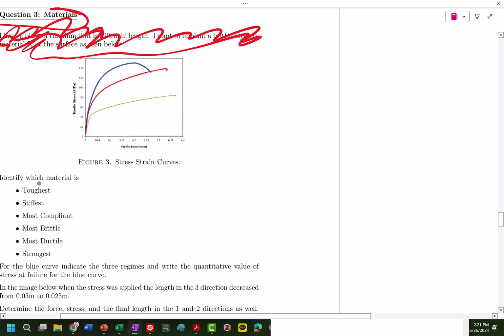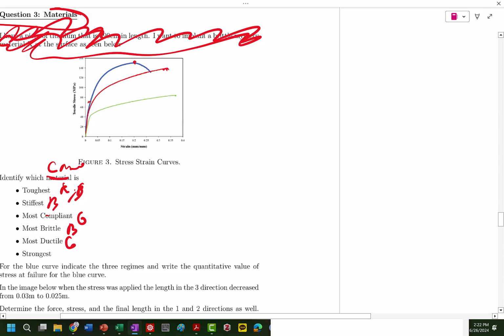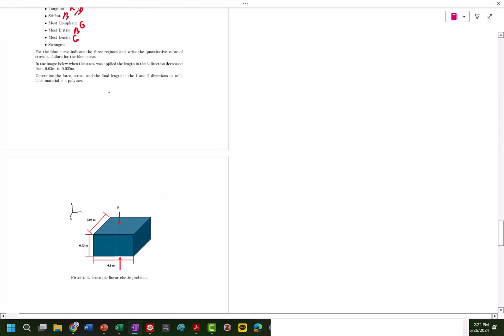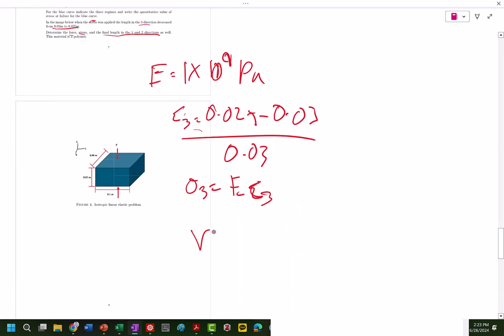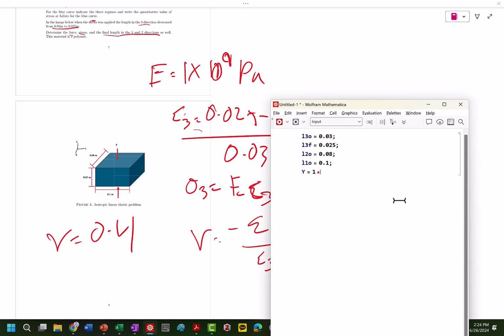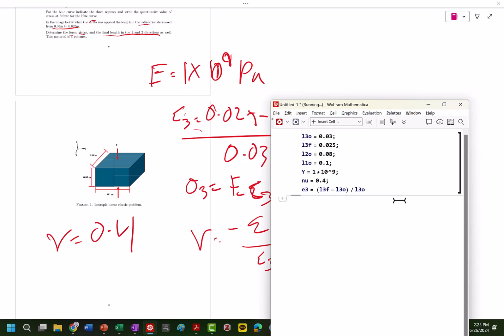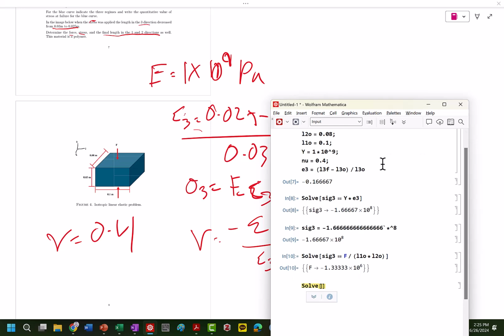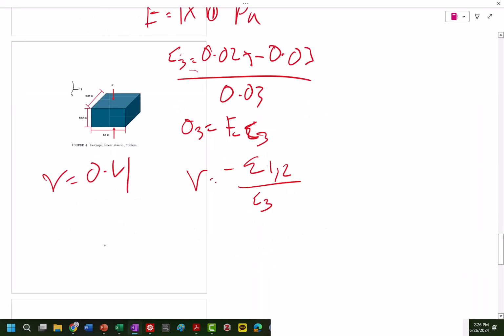ENGR115 Exam 1 Problem 3 Materials Science Fall 2024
ENGR115 Exam 1 Problem 3 Materials Science